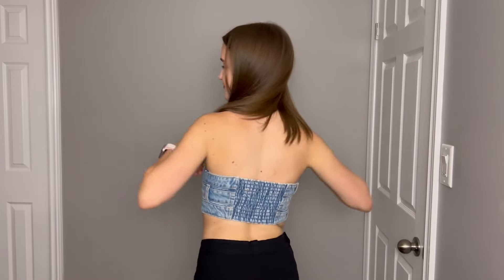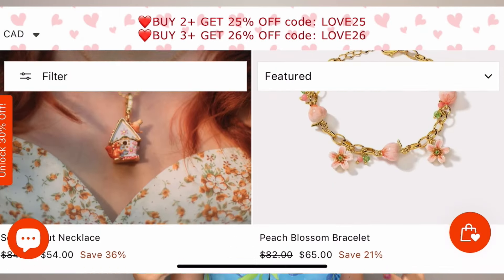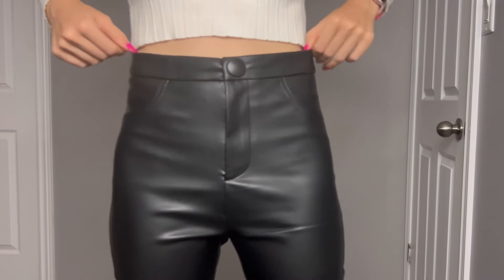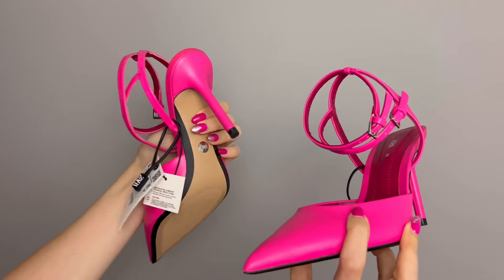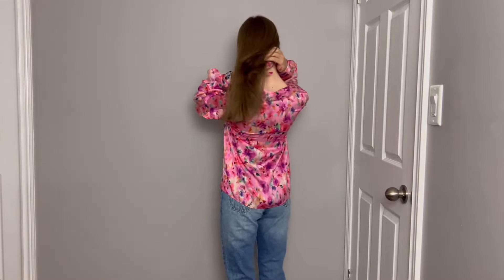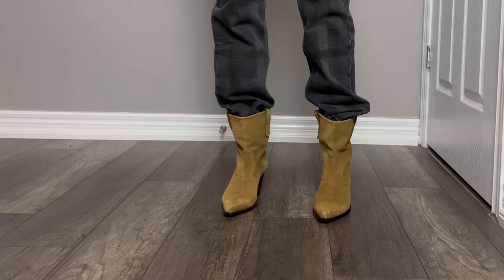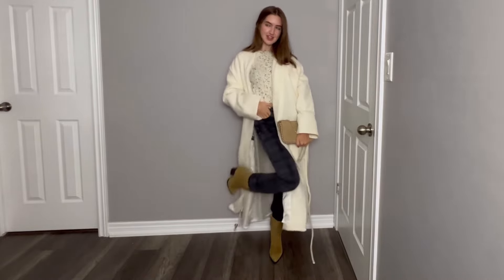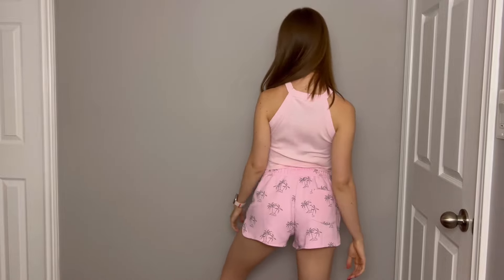HUGE ZARA HAUL - February 2024 - Try On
Hi Friends!I missed you so much you have no idea! I’m so happy to be back and this haul is probably my favourite haul EVER! 😭🥺 I hope you enjoy it 💕

I will not respond to any solicitors, personal inquiries, or general questions.

Chapters:
0:00 Intro
1:03 Denim Top & Belted Pants
4:45 Selenichast + Promo Code
7:42 Blazer & Leather Leggings
10:49 Summer Dress & Heels
13:23 Tank Top & Parachute Pants
16:23 Floral Print Shirt & Jeans
18:01 Knit Sweater & Mid Waist Jeans
23:03 Dress & Biker Jacket
26:29 Tank top & Shorts
28:05 Outro